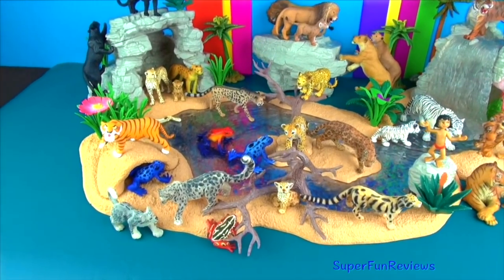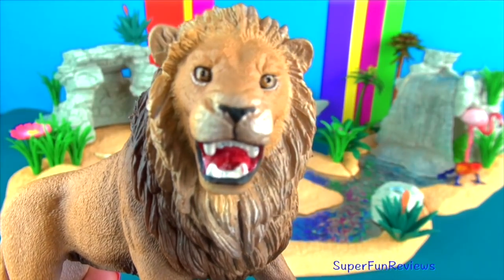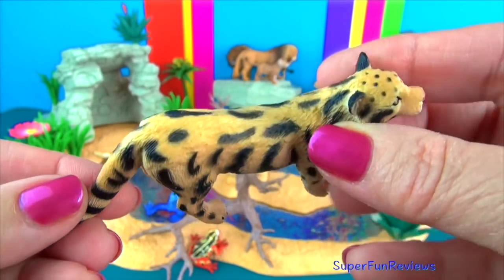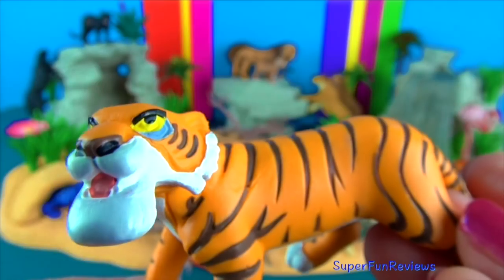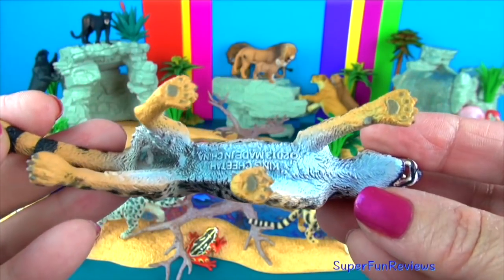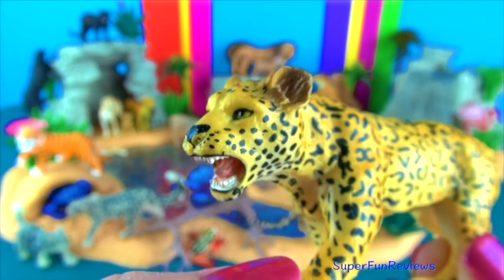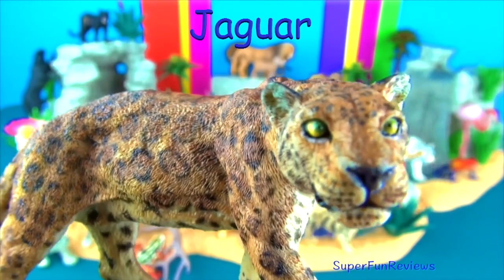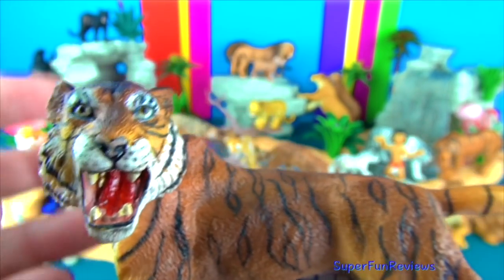Learn Zoo Animals Wild Animals Toy Collection Lion Tiger Panther Cheetah Jungle Book León Leão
Learn about Zoo Animals, Wild Animals Toy Collection, Lion Tiger Panther Cheetah and Shere Khan and Mowgli from Jungle Book with a fun ending. You will see LIONS TIGERS PANTHERS JAGUARS CHEETAHS LEOPARDS SNOW LEOPARDS and WHITE TIGERS. Plus some fun interesting facts as I show you the different animals.  Enjoy!

Welcome to our kids toys channel. We make videos about Dinosaurs, Wild Animals, Farm Animals, Sea Animals, Prehistoric Animals and other educational playsets.

Our channel is family friendly, positive and educational for kids.

Toy brands:  Playmobil, Schleich, Papo, Safari Ltd, CollectA, Bullyland and Mojo.

Wild animals in other languages Animales salvajes, Animali selvaggi, สัตว์ป่า, Động vật hoang dã, Mga mababangis na hayop, 야생 동물, 野生動物

wildlife in other languages: fauna silvestre, animais selvagens, natura, ธรรมชาติ, 野生動物, 야생 생물, động vật hoang dã,

Lion in other languages León, Leão, Leone, สิงโต, sư tử, 사자, ライオン,
Tiger in other languages Tigre, เสือ, con hổ, 호랑이, 虎